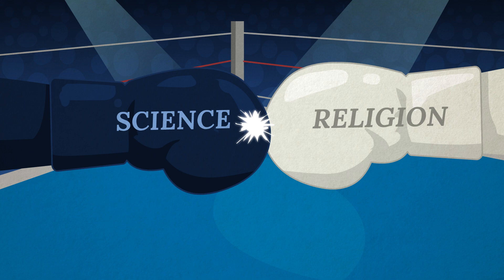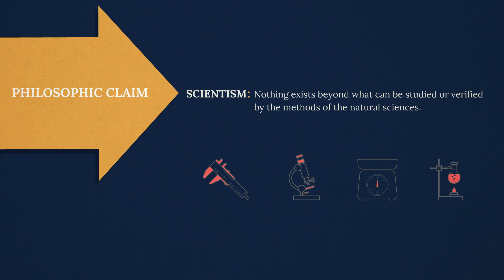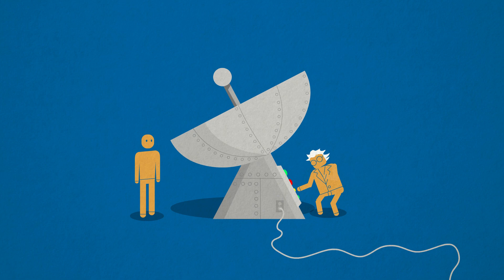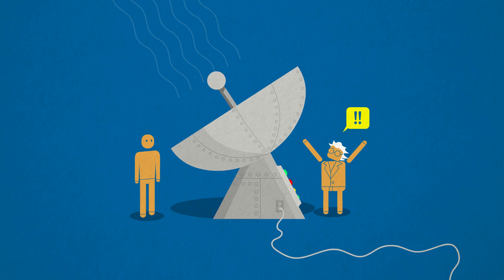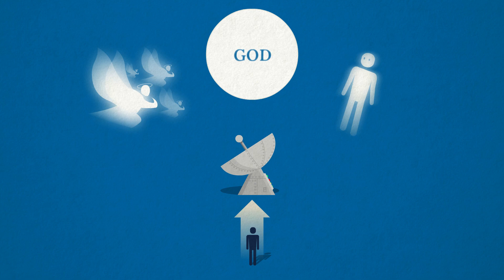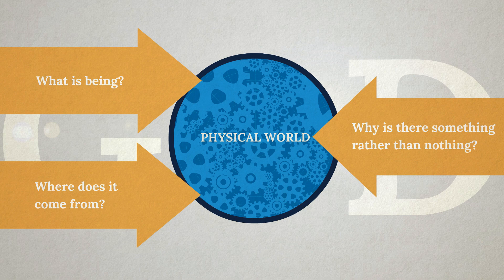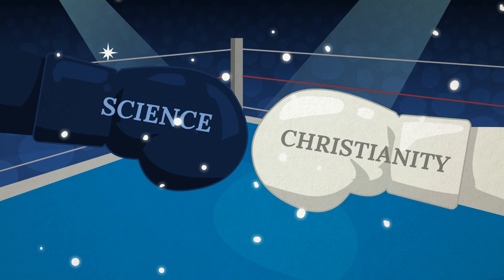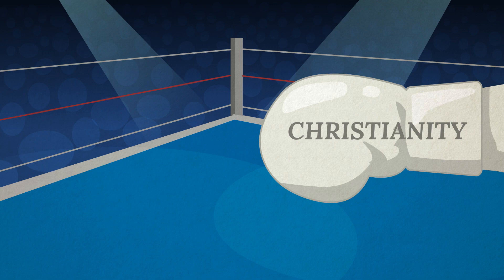Christianity, Science, and Scientism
Prime Matters is a groundbreaking project of educational outreach of the University of Mary: "Awakening the Catholic Imaginative Vision."

For a more complete discussion of Christianity, science, and scientism, visit our article on the topic

A common misconception is that science and religion are fundamentally at odds. Sometimes this misconception arises in response to flawed religious ideas, but often the culprit is a philosophic stance that has been called 'scientism.'

Scientism involves the claim that nothing exists beyond what can be studied and verified by the methods of the natural sciences (like biology, chemistry, and physics). On this view, only that which can be measured, observed, weighed, or shown to belong to the physical world is real. Ironically, scientism itself is a philosophic claim that cannot be verified by the methods of the natural sciences.

The truth is that Christianity has never had a problem with genuine natural science. In fact, the Christian view of the world has historically provided rich soil for scientific advances of all kinds. The Christian belief that the physical world is a creation, gift, and reflection of our loving God has spurred scientific investigation through history.

The problem has never been between Christianity and genuine natural science. The problem is between Christianity and a flawed philosophic view called ‘scientism.’